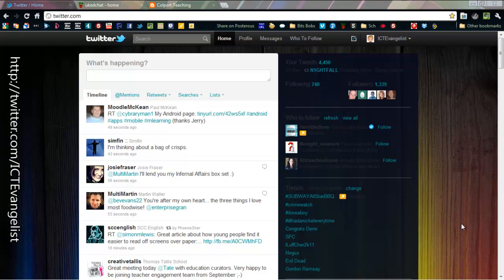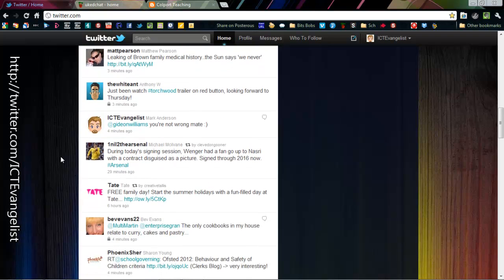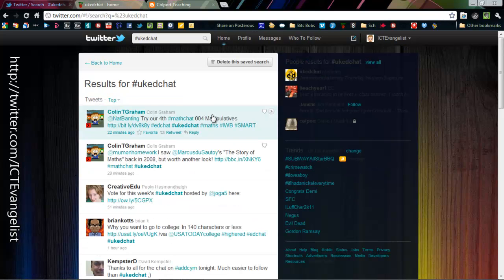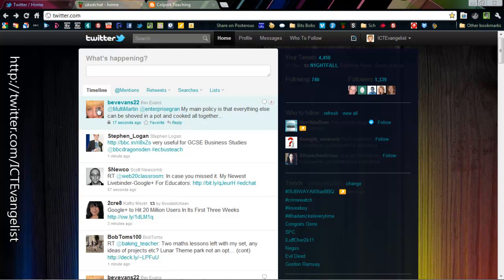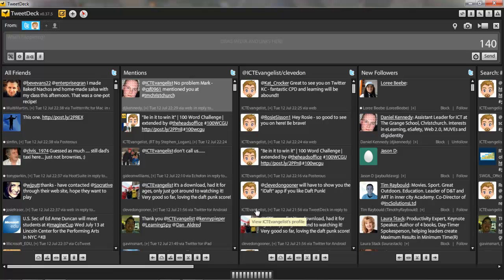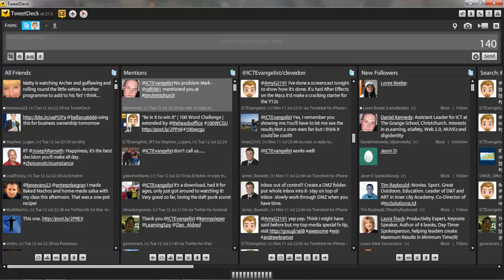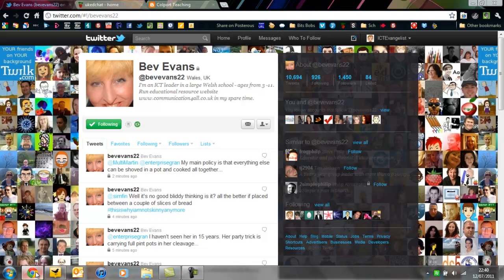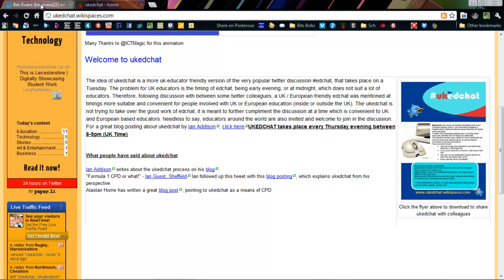Twitter for Teachers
Screencast on how you might use Twitter, Tweetdeck, hashtags, lists and the ukedchat that takes place each and every Thursday night in the UK - 8-9pm